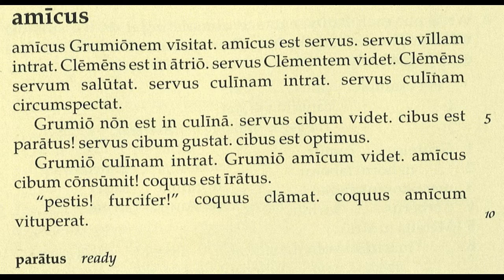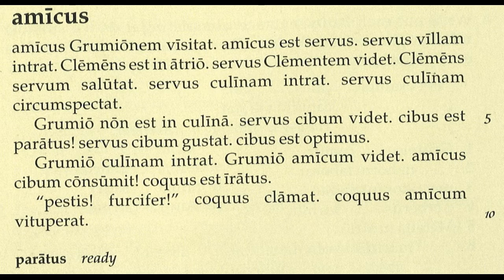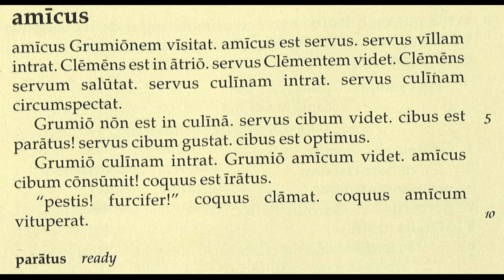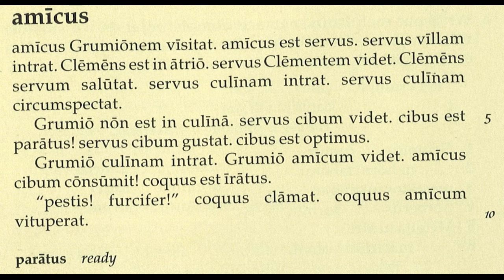Nominative and Accusative, About the Language page 26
COVIDeo for Latin 1 students. Cambridge Latin book page 26: About the Language.
In our stories we have seen a new form of certain nouns. What's the deal? What information is Latin giving us in these sentences?
Consider this your first step into real Latin grammar

There's a little editing error in the last few seconds. Just blame it on the 16 hour days of creating content, managing curriculum, teaching 5 classes, chasing after students, and grading papers all in this STILL ongoing pandemic.